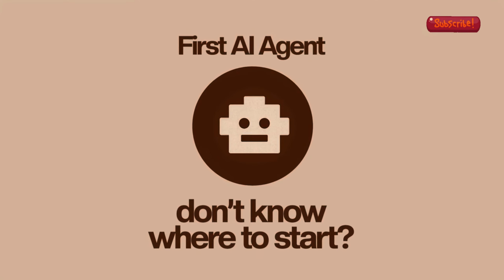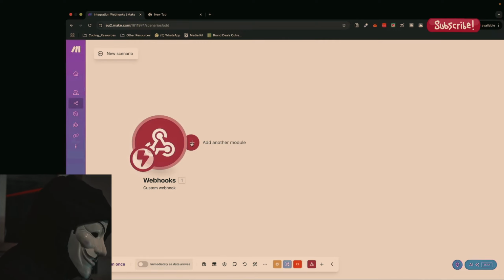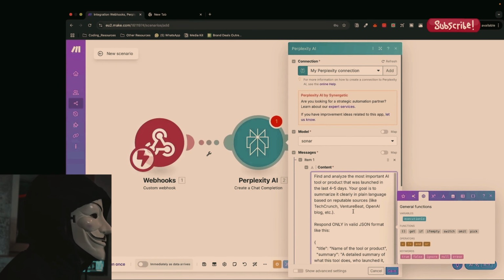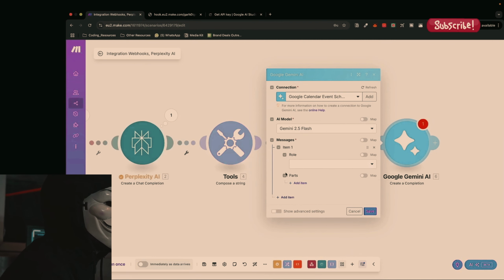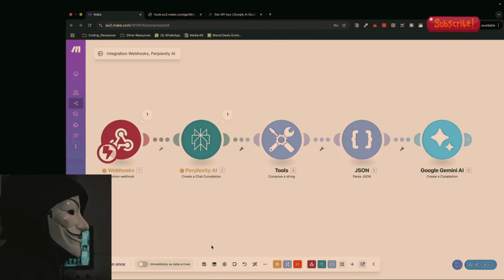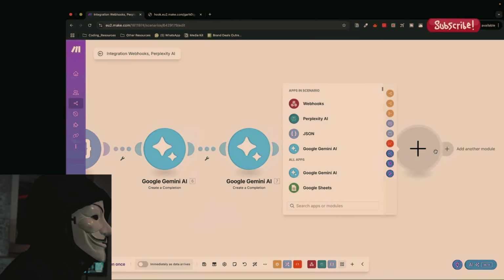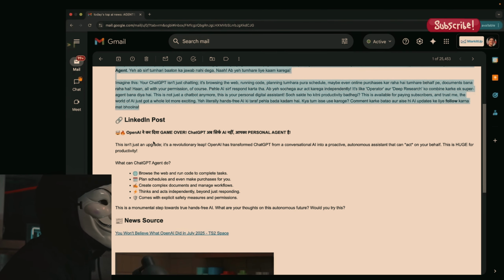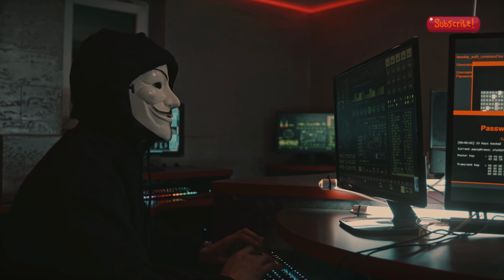Build AI Agent in 15 Minutes WITHOUT CODING is a GAME CHANGER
🤖 How to Build Your Own AI Agent With Make.com | Automate Your Life in 2025 (No Coding Needed)

While everyone is talking about AI agents, very few people know how to build one for their own needs.
In this video, I’ll show you step-by-step how to create a powerful AI agent using Make.com that works for you 24/7 — completely automated and no coding required.

This AI agent will:
⚡ Find the latest AI news every day
⚡ Turn it into a ready-to-record Instagram Reel script
⚡ Create a LinkedIn post with text + images
⚡ Email everything to you each morning

Make.com lets you automate almost anything — emails, content creation, workflow tasks, data collection, meeting summaries, social media posting, and more.
If you want to save hours every day, this is the time to learn AI automation.

📘 What You’ll Learn in This Tutorial:

✅ What are AI agents and how they work
✅ How to build an automated AI workflow with Make.com
✅ How to fetch real-time content using APIs
✅ How to generate scripts & posts using AI
✅ How to automate emails, images, and social posts
✅ How to create your own custom AI agent for ANY task

Perfect for beginners, freelancers, content creators, and business owners.

🧠 Why You Should Build Your Own AI Agent

✔ Saves hours every day
✔ Reduces repetitive tasks
✔ Works 24/7
✔ No coding required
✔ Endless possibilities (content, admin, marketing, sales, etc.)

🔔 Don’t Forget

💬 Comment the task you want to automate
📤 Share this with someone who needs to save time

✨ Tags search
free AI agent builder,build your first AI agent,chatgpt,how to build your own AI agents,AI agent guide for beginners,what are AI agents,AI agents business ideas,get rich with AI agents,make money with AI agents,make money with AI online,AI agents tutorial,AI agents full course,make money with AI tools,artificial intelligence,AI agents use cases,AI agents projects,make your first AI agent,how to build your own AI agents for businesses